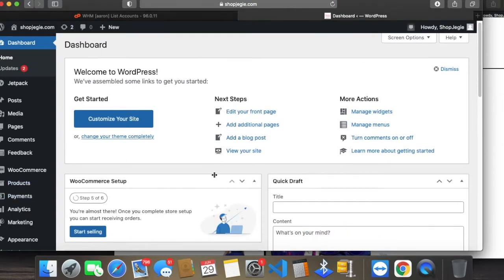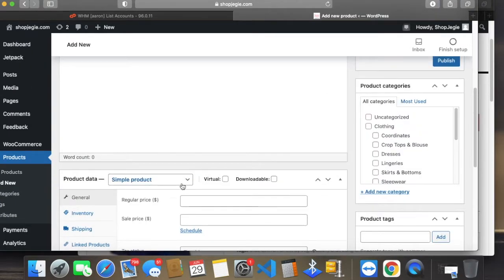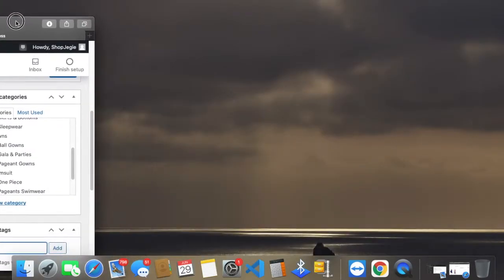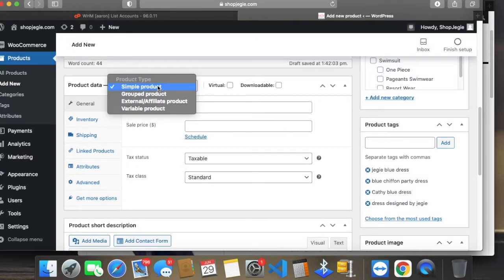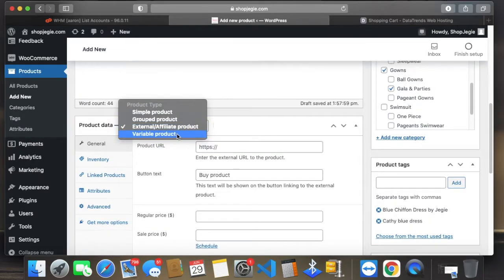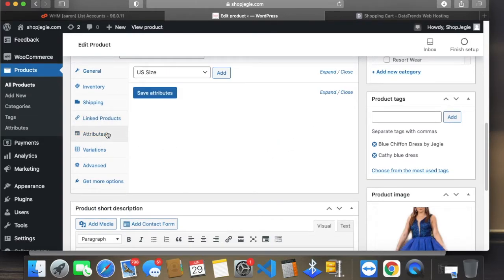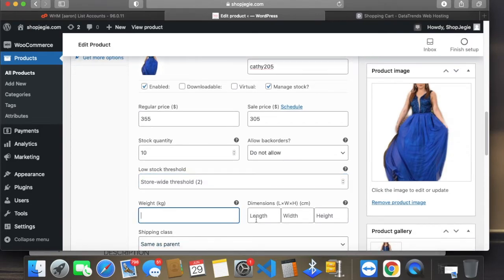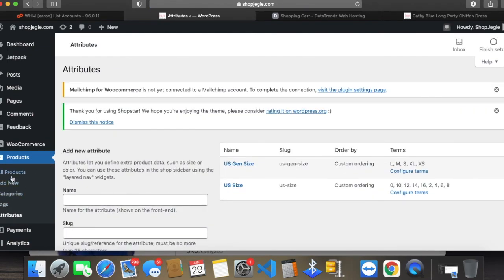Add Products to your WooCommerce Wordpress by DataTrends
Setup your domain registration, renewal or transfer
Buy / choose web hosting
Session 1: 30 Mins
Configure your DNS, MX, SSL, CPanel
Setup, manage and create your emails
Connect Emails to devices
Session 2: 1 Hr
Install Wordpress
Select Theme
WooCommerce
Setup your payment gateways
Setup your shipping gateways
Configure the pages
Configure products and categories
Add products
Publish
SEO

! PROMO ! $299 / year web design package for eCommerce Website. This package includes web design, hosting, domain, etc.
Ideal for any type of online store such as clothing boutique, jewelry, shoes, bags, furniture, personal items, cosmetics and beauty products, books, cbd, skincare products, flower shops, bakery, novelty items etc.